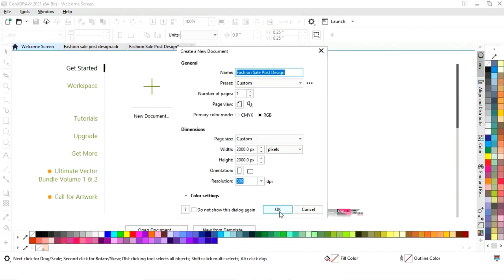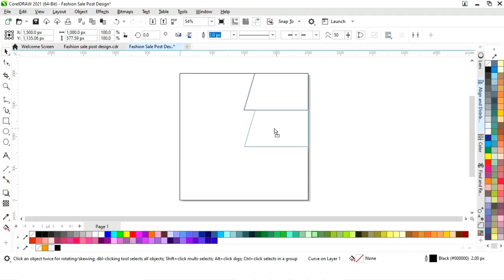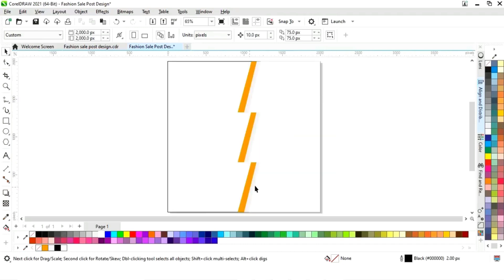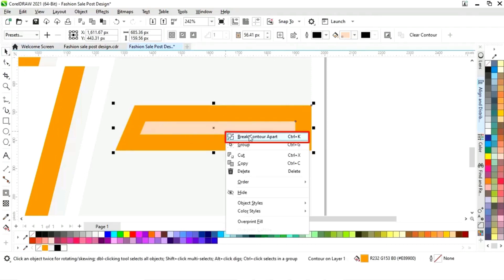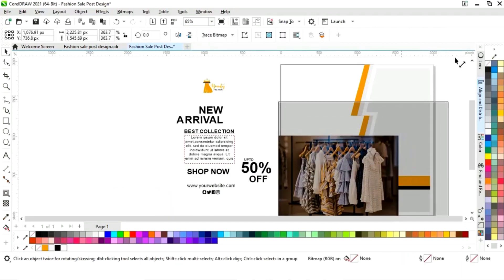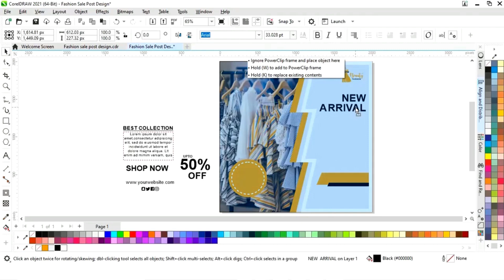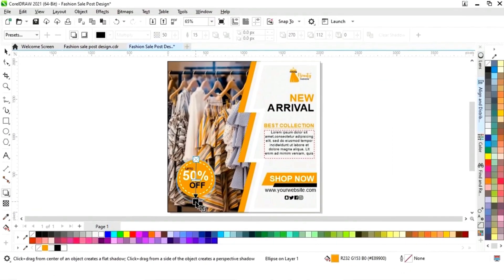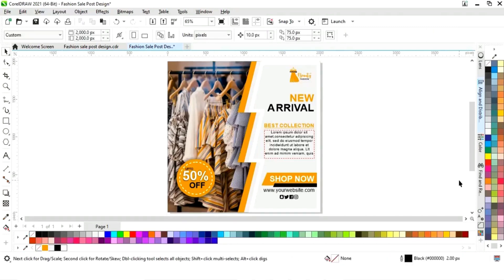How To Create Social Media Post Design For Fashion Sale - CorelDRAW Tutorial